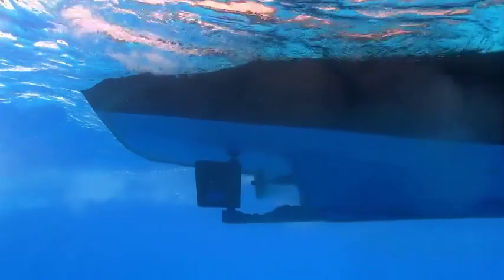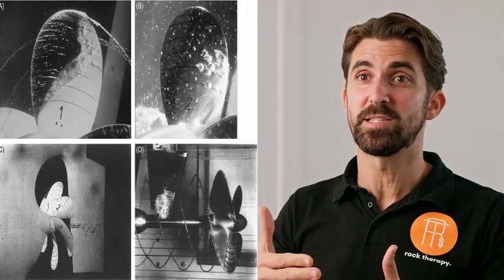Cavitation in Shockwave Therapy